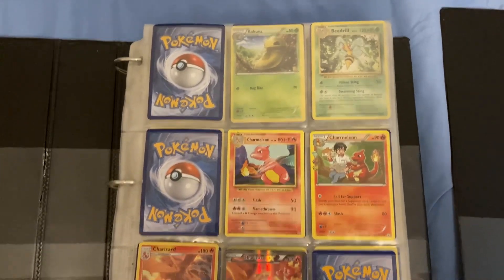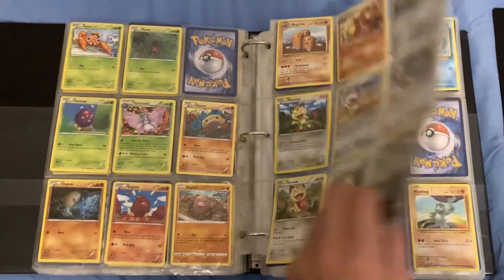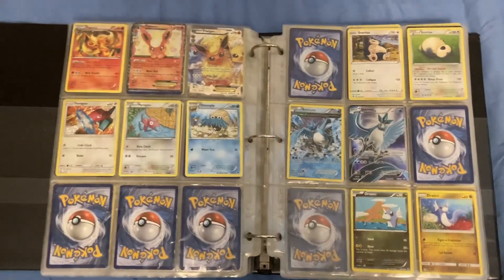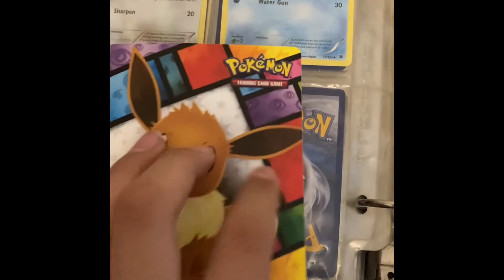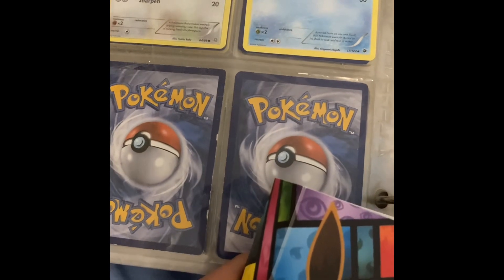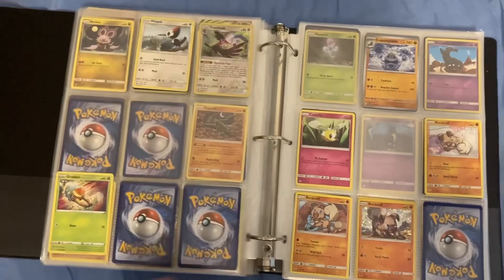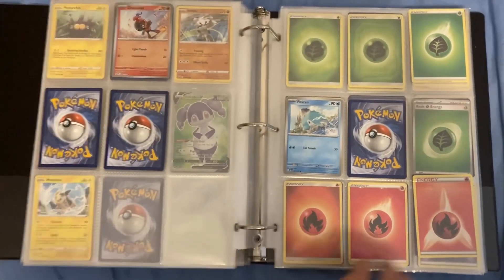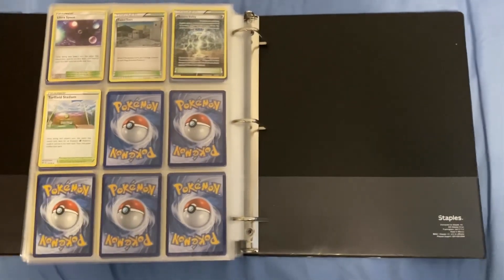Showing off my Pokémon card collection